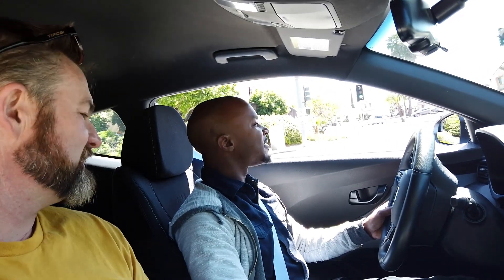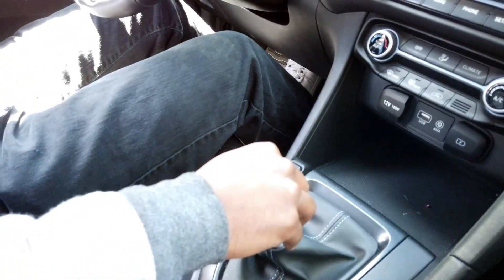Learn How To Drive a Stick Shift in 15 minutes with 5 Steps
I learned how to drive a manual transmission as a teenager from my dad, who taught me a very easy formula. Upon hiring Dominique to my  Agency, Driven 360, I learned two important things. One, he is an avid car. Two, he had no idea how to drive a stick shift. I found this unacceptable and decided to teach him how to drive a stick shift in a way nobody else has ever taught him. In just 15 minutes, Dominique got it down. And you can too!